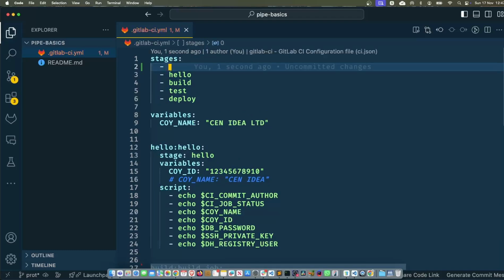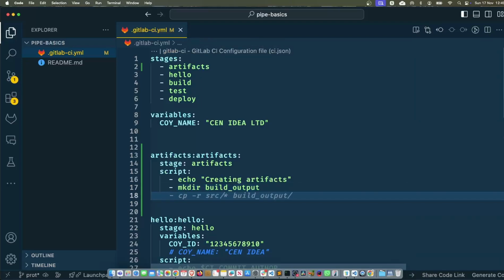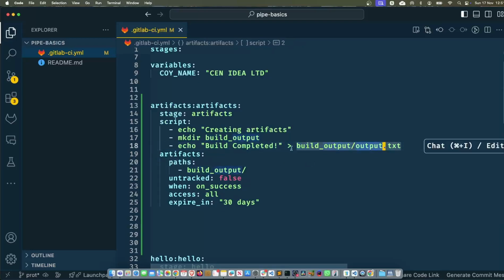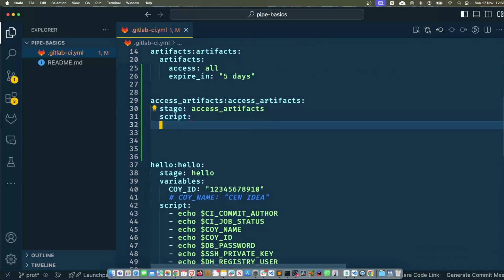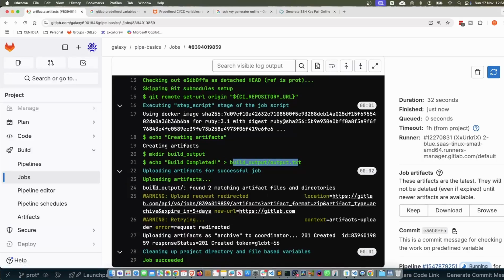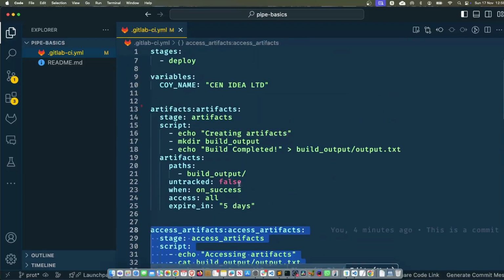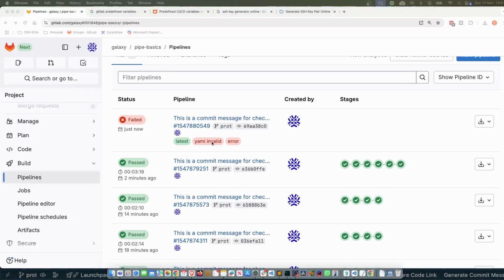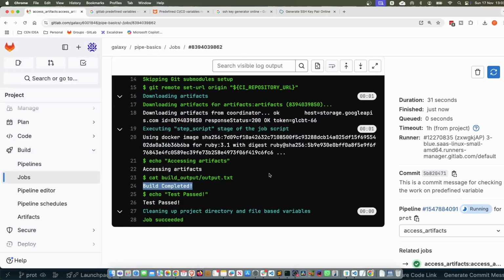🚀GitLab Pipeline Artifacts & Dependencies Explained | Boost Your GitLab CI/CD Workflow | Ep 04 🔥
Welcome to Episode 4 of our GitLab Pipeline Series! In this video, we’re diving deep into two of the most powerful features of GitLab CI/CD—Artifacts and Dependencies. These are game-changing tools that allow you to optimize, share, and control data across different stages of your pipeline, making your workflows more efficient and manageable.

Whether you're building complex projects or managing multi-stage pipelines, understanding how to work with artifacts and dependencies is crucial for automation, build efficiency, and data sharing.

What you’ll learn in this episode:

What are Artifacts in GitLab Pipelines?

Learn how to use artifacts to save and pass files from one job to another.
Explore practical use cases like saving build outputs, test results, or generated files, and how to define and manage them in your .gitlab-ci.yml file.

How to Define & Manage Artifacts

Step-by-step instructions on how to define artifact paths, set expiration dates, and control which files are kept in your pipeline for later use.
Understand artifact download behavior, storage limits, and how to avoid bloating your pipeline with unnecessary files.

Dependencies in GitLab Pipelines

Discover how to define dependencies between jobs in your pipeline to ensure proper execution order and avoid redundant work.
Learn how to pass data between jobs, make jobs dependent on the output of previous jobs, and control the flow of execution using dependencies and needs.

The Difference Between Artifacts and Dependencies

Get clarity on when to use artifacts (for storing files across jobs) and when to use dependencies (for controlling job execution order and sharing results).
Real-life examples showing the difference and best practices for using both features together in a pipeline.

Optimizing Your Pipeline with Artifacts & Dependencies

How to use artifacts and dependencies to speed up your builds, avoid redundant tasks, and manage resources more efficiently.
Best practices for combining these features to handle large projects and multi-stage pipelines without bloating your CI/CD process.

Troubleshooting Artifacts & Dependencies

Common pitfalls and how to avoid them, including problems with incorrect artifact paths, missing files, and managing long-running pipelines with dependencies.

Why You Should Watch:
🚀 Boost Pipeline Efficiency: Save time and resources by reusing job outputs and avoiding unnecessary tasks.
📂 Organize Build Outputs: Automatically store and manage build artifacts for better traceability and debugging.
⚡ Control Execution Flow: Use job dependencies to streamline execution order and avoid bottlenecks in your pipeline.

By the end of this episode, you’ll have the knowledge to make your GitLab pipelines smarter, faster, and more maintainable, using artifacts and dependencies to their fullest potential!

Catch up on the earlier episodes of this series for a complete GitLab CI/CD learning journey:

[Episode 1: Introduction to GitLab CI/CD]
[Episode 2: Building Your First GitLab Pipeline]
[Episode 3: Mastering GitLab Pipeline Variables]